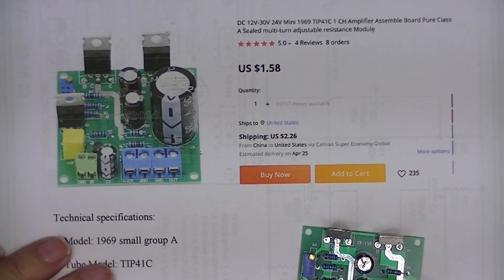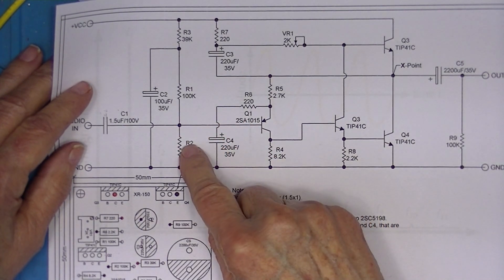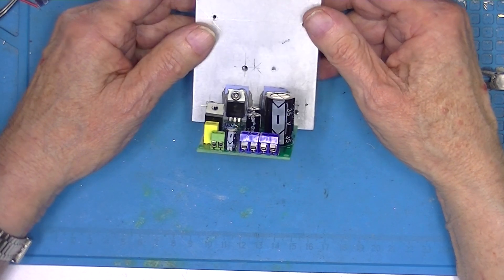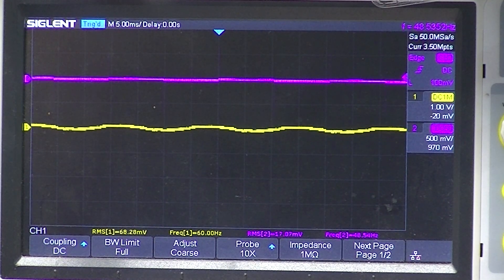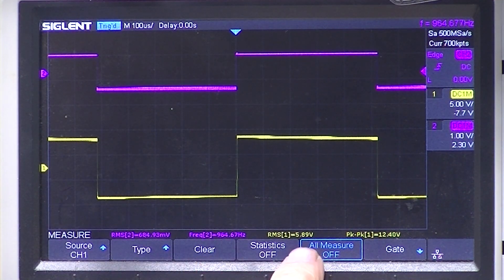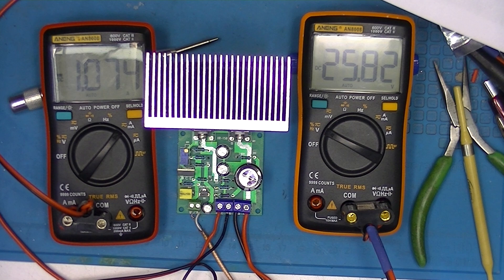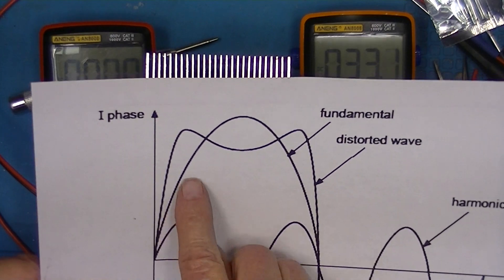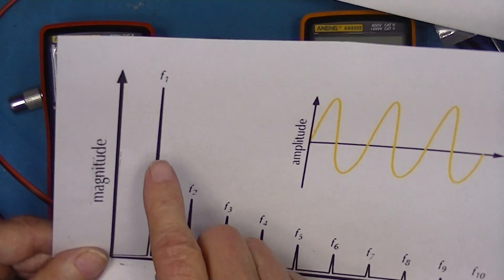J. L. Linsley-Hood 1969 Amplifier Part 2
In this Part I look at the Amplifier designated as “No. 1”, a completed amplifier from AliExpress, I destroy the first amplifier and then test a second one (I had purchased 4 of them),